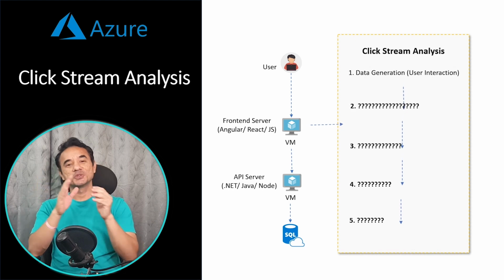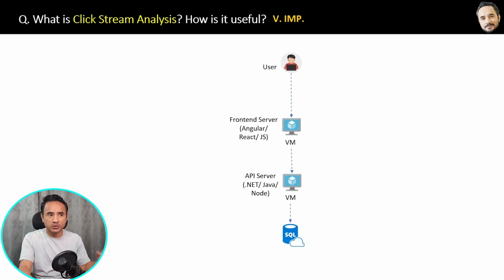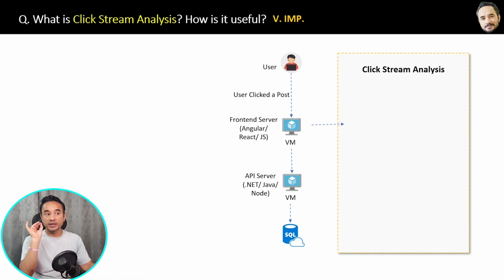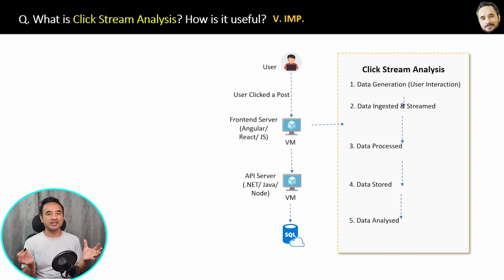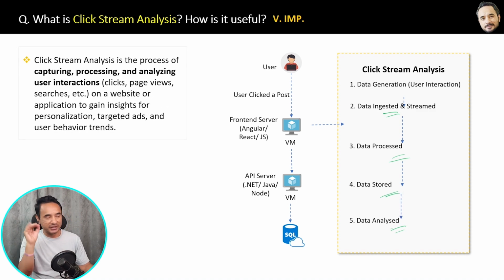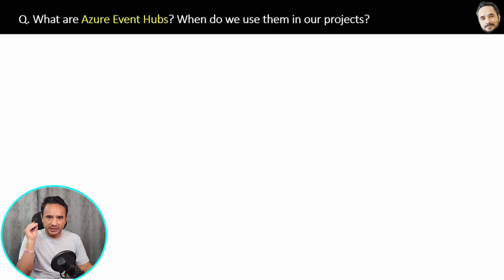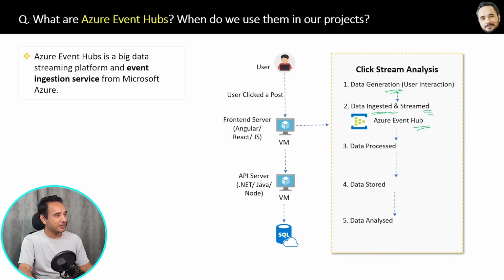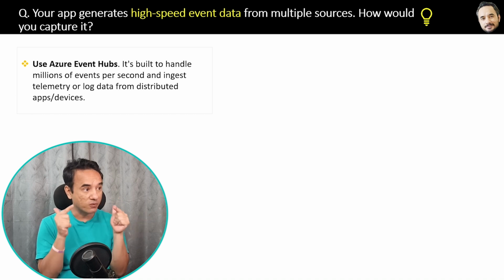What is Click Stream Analysis in Azure? Real-World Use Case Explained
🔥 Crack Your Next Azure Interview

✅ You’ll Get 3 Courses in 1 Bootcamp (Book Included):

        1️⃣ 200+ Azure Interview Q&A

       2️⃣ Interview Success Kit
              👩‍💼 HR/MR Q&A  + 💸 Salary Negotiation Secrets

       3️⃣ 10 Azure Mock Interviews